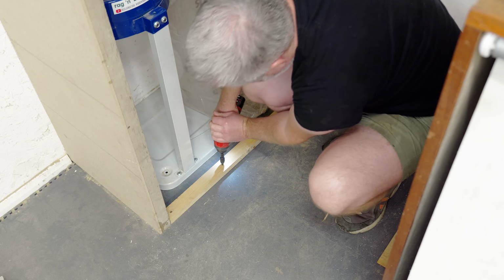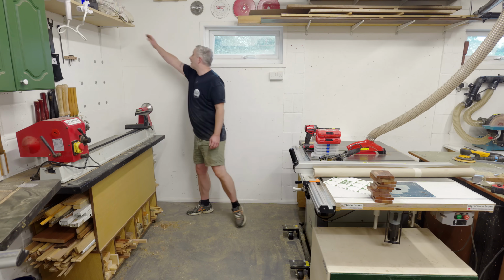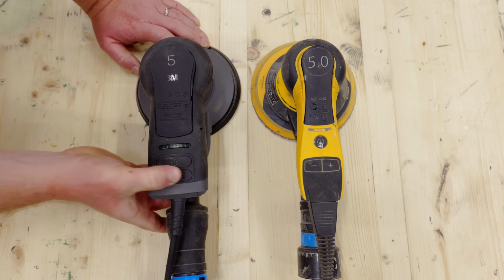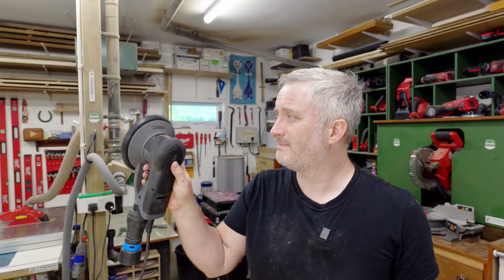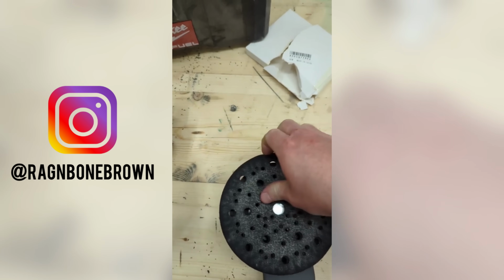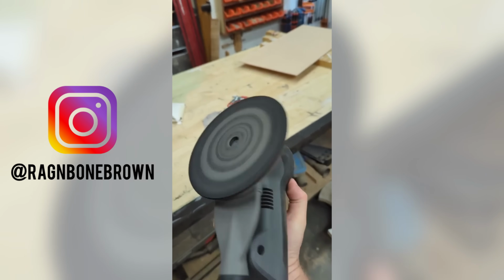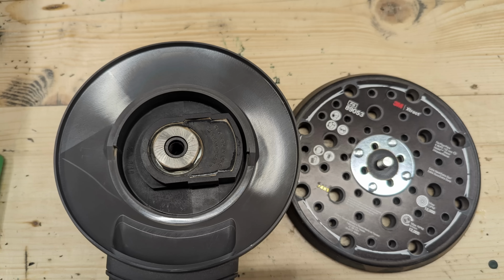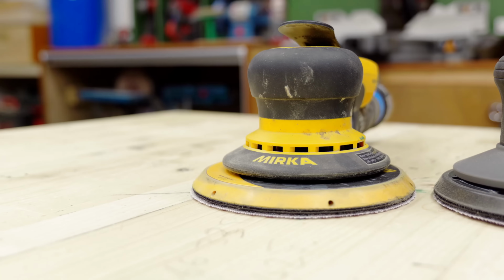3M XTRACT / BABY / WORKSHOP CHANGES & MORE!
Vlog featuring workshop news, baby news, channel changes, an update on the 3M Xtract sander, recommended viewing and more!

KB Oil Wax Last Orders: Available on FourthWall keith-brown-shop.fourthwall.com or Etsy
5x Velcro Pad Saver 150mm (Amazon UK) (Amazon Worldwide)

0:00 Workshop changes
0:35 Coming Soon
0:59 Baby Brown
1:28 Channel Changes
3:02 Shutting Up Shop
3:29 3M Xtract Sander Update
6:26 Recommended Viewing